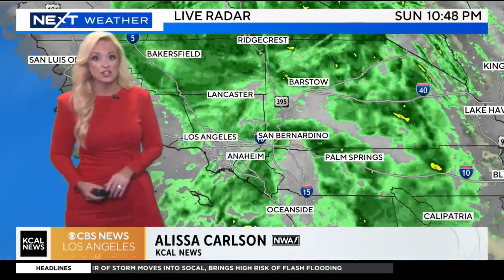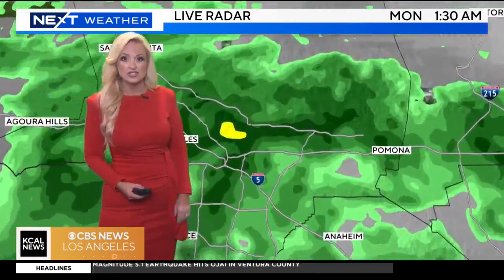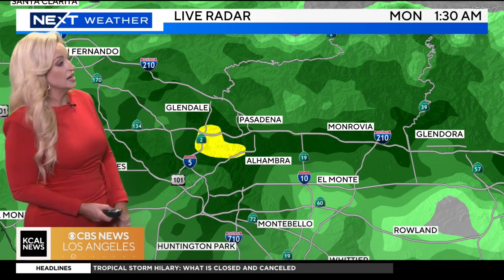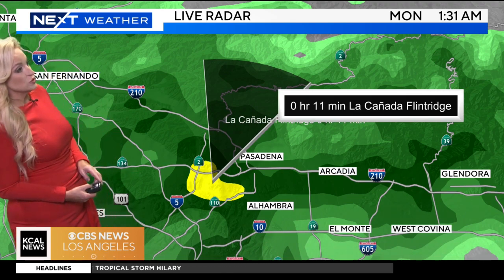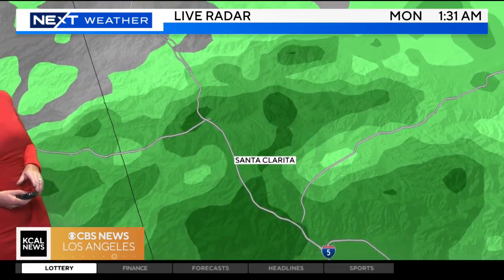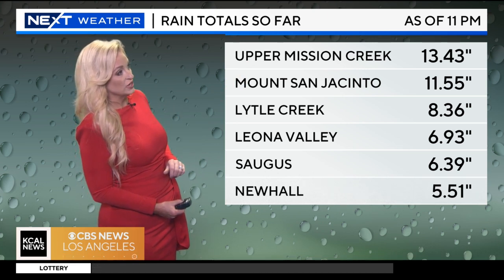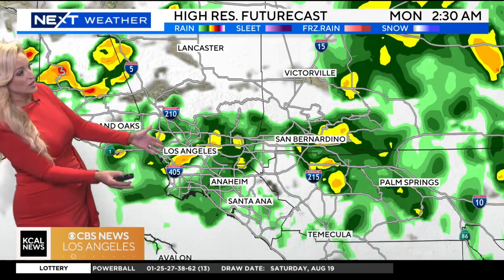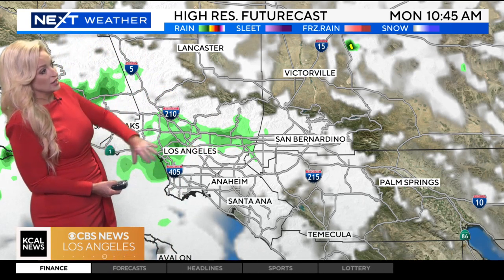Tracking Tropical Storm Hilary: What are the rain totals so far?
Alissa Carlson provides a detailed look at some of Tropical Storm Hilary's rain totals so far, what we can expect and what records were broken over the weekend.